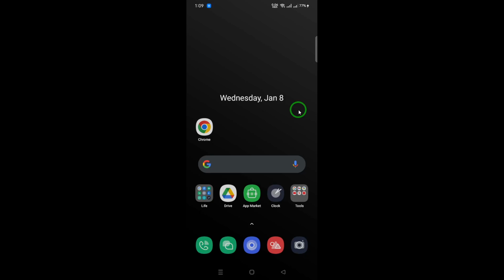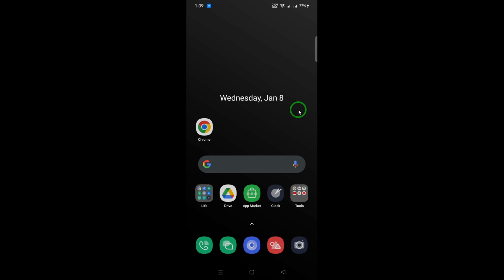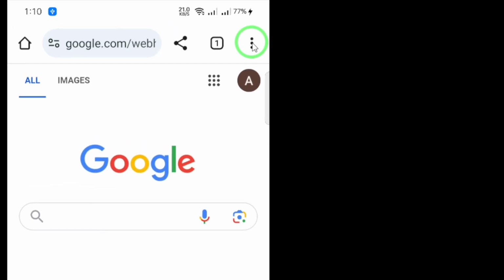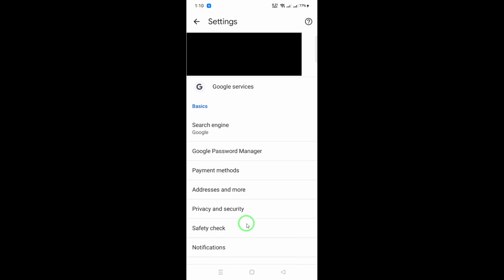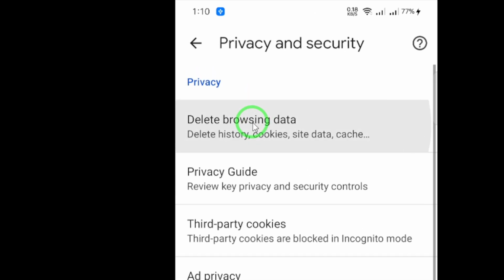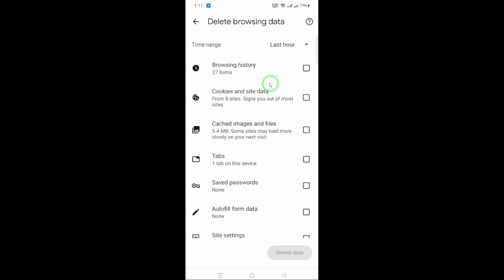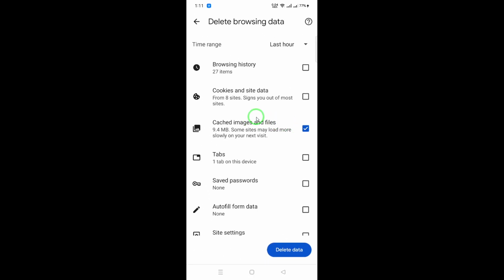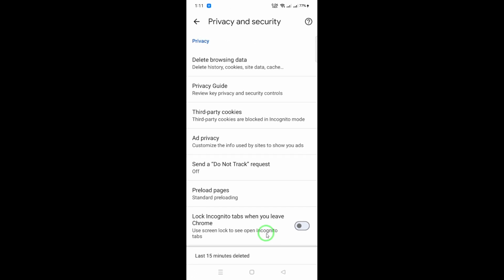How To Delete All Browsing Data On Google Chrome (Updated)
Learn how to delete all your browsing data on Google Chrome with this updated guide. Clearing your browsing history can enhance your privacy and improve your browser's performance. Follow these simple steps:

1. Open Chrome Browser.

2. Click on the three dots at the top right corner of the browser.

3. Enter Settings, then Privacy and security.

4. Click on Delete browsing data.

5. Choose the options you want.

6. Click delete data.

Chapters:
00:00 Intro
00:12 Soultion
01:05 Outro